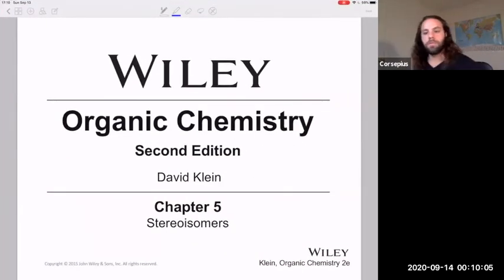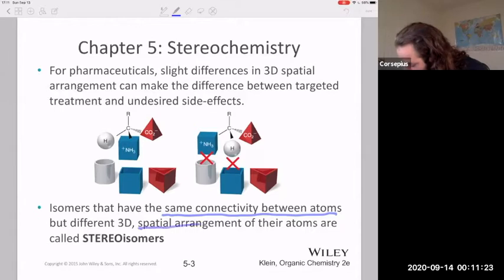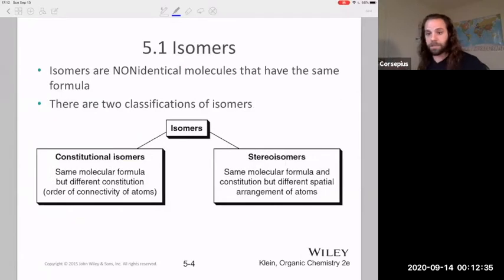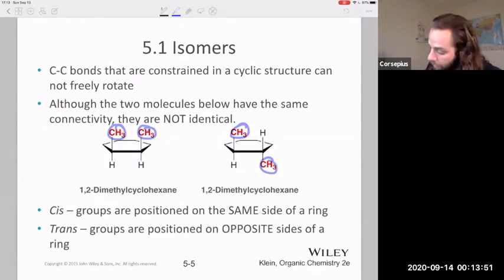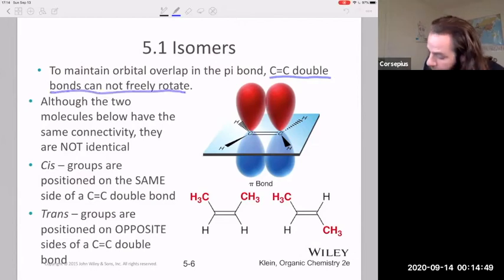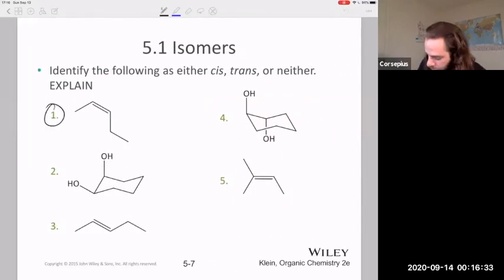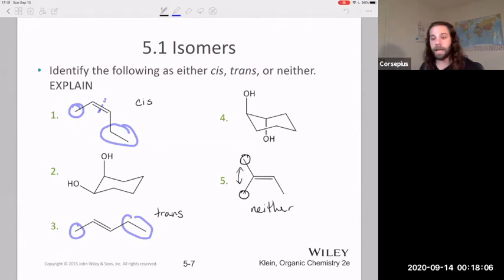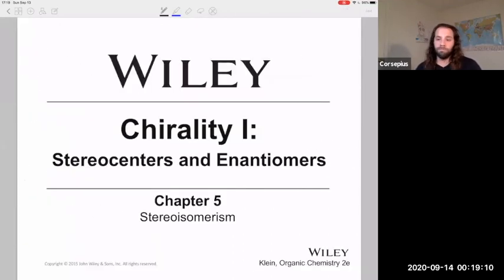Ch 5 Cis and Trans Stereoisomers